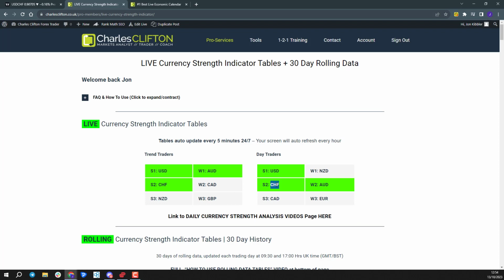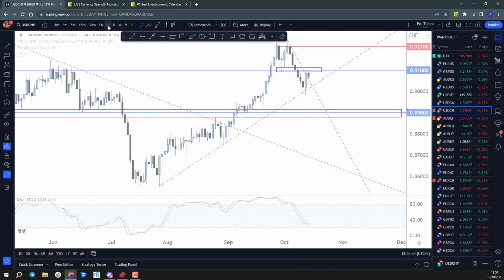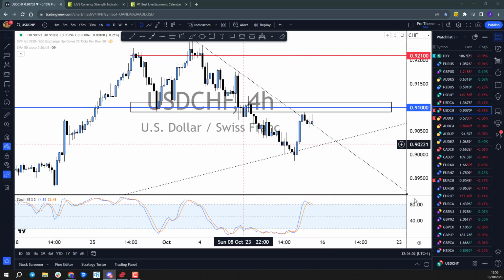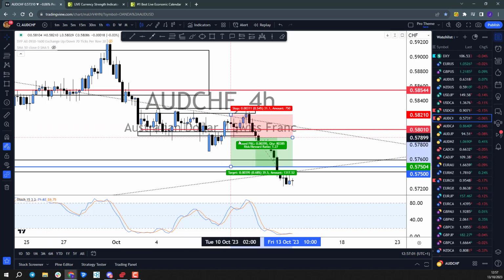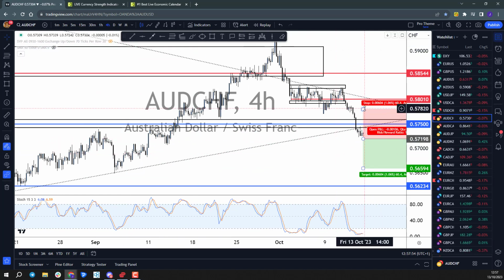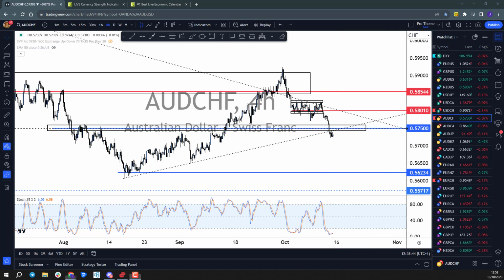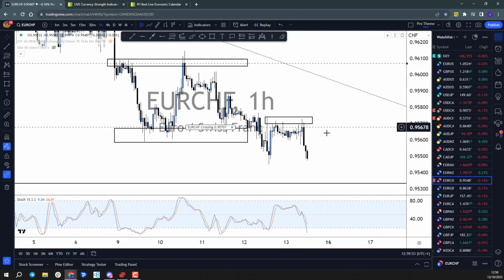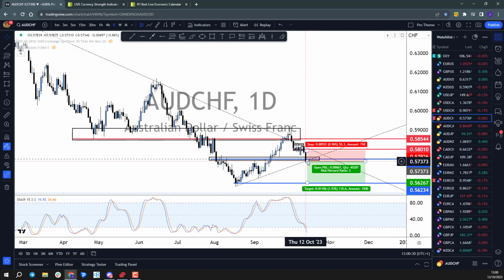AUDCHF Breaks Down Through Key Support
Today's forex pairs of interest are